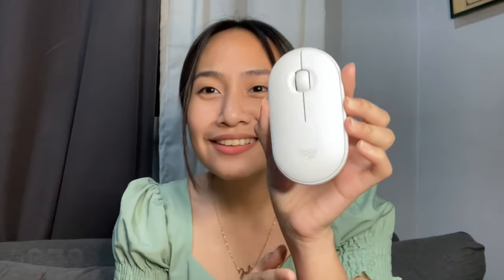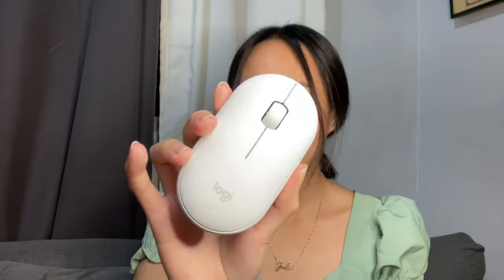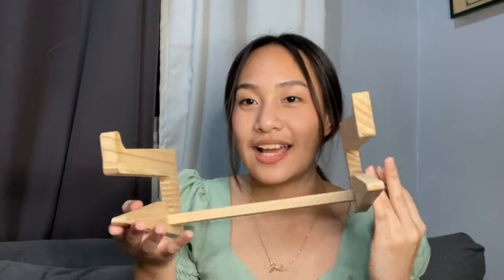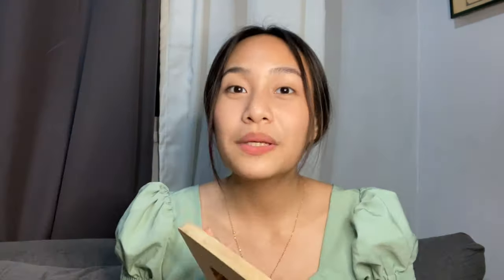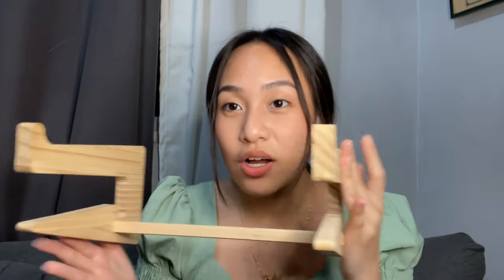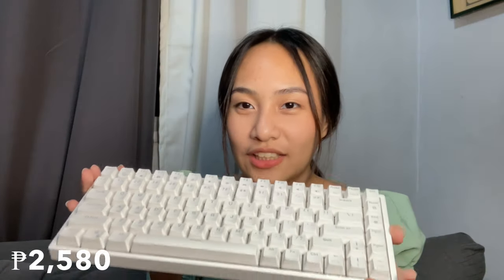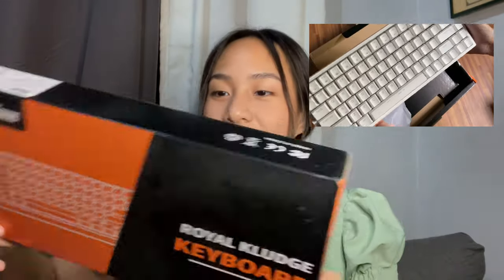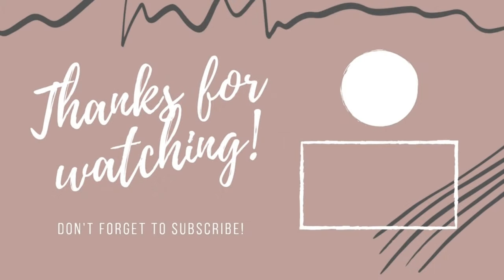Desk Setup SHOPEE HAUL ⌨️🤎 (online class essentials, mechanical keyboard, mouse) | Julia Cacho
Hi I’m Julia! *links included* Here is a CUTE desk setup haul from shopee!!! Perfect for your wfh or online class setup 2022. Be 12.12 shopee sale ready!

I got rk84 mechanical keyboard, logitech pebble mouse, tyeso tumbler, and more! 🤎🤍

Product links